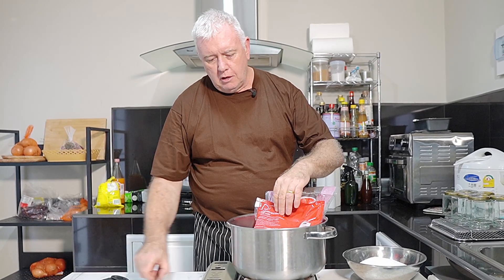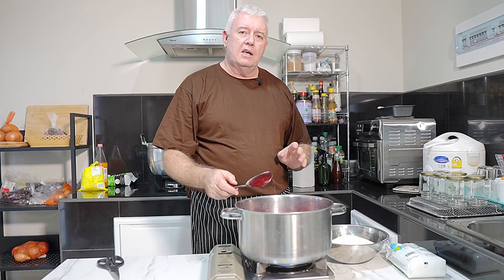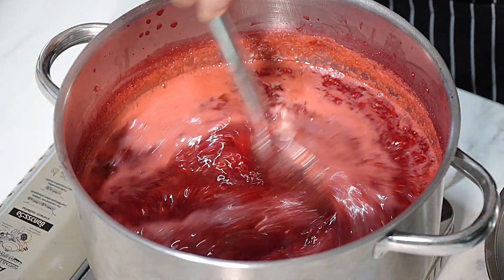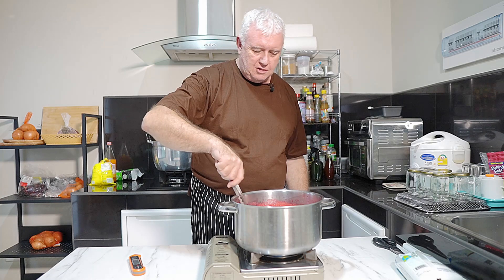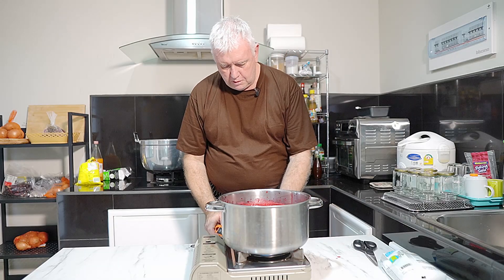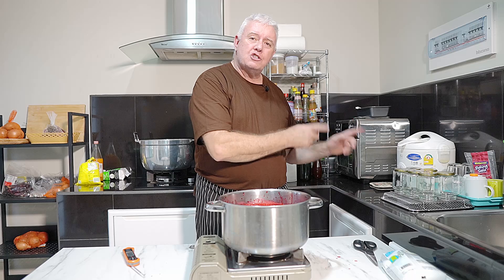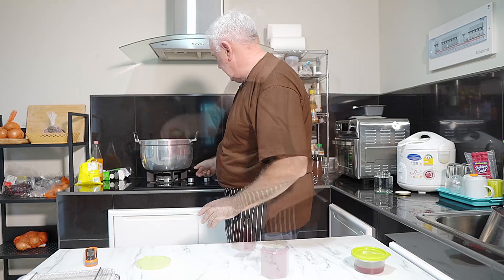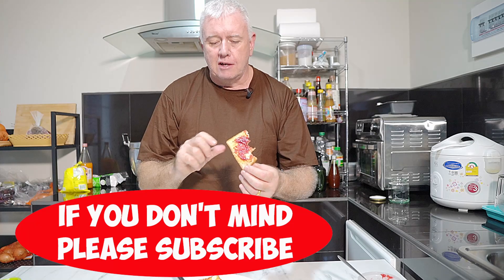Raspberry Jam from Frozen Berries REDUCED SUGAR!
Today, a real easy recipe for Raspberry Jam from Frozen Berries. This is where you can take complete control over the amount of sugar. I like my jam to have that sour tartness from the raspberries and not have the massive amount of sugar that most store-bought jams have.

👇 RECIPE BELOW

❤️ WRITE A COMMENT or at least a smiley. It's not difficult for you, but it's a great motivation for me!

Remember, when following a recipe, it's important to taste the dish as you go along. All recipes may require some adjustments to suit your personal preferences. These recipes are complete and make for great foundations, which you can tailor. I hope you enjoy cooking as much as I do.

This is at NO extra cost to you, which will assist me in maintaining my channel and creating more videos. I appreciate your support and thank you for considering using these links.

Ingredients:

- 2 kg frozen raspberries
- 1 - 1.5 kg granulated sugar

16mm F1.4 lens
18-105 F4 lens
Action camera

PRIVACY POLICY and FULL DISCLOSURE: Rik participates in the Amazon Services LLC Associates Program (UK). This is at NO extra cost to you, which will assist me in maintaining my channel and creating more videos. I appreciate your support, and thank you for considering using these links.